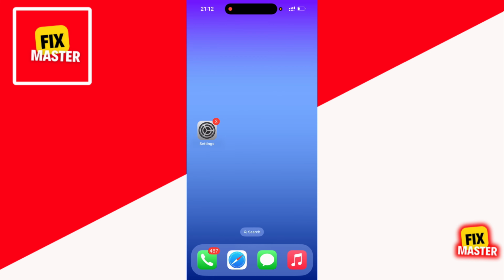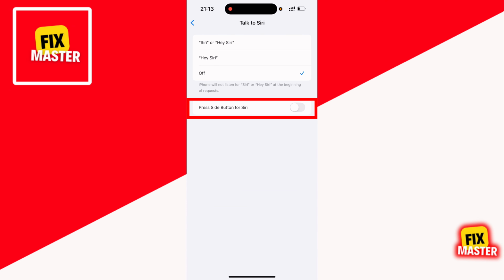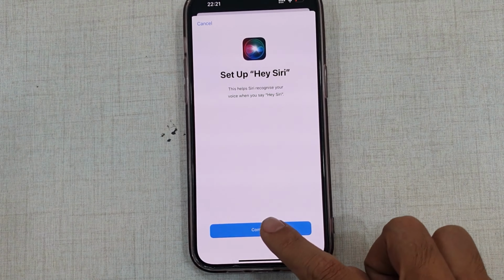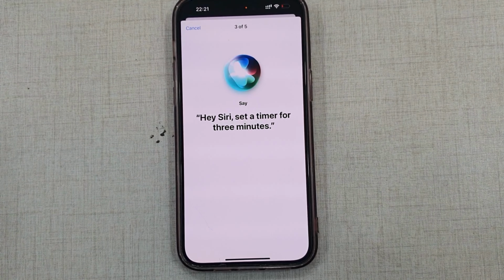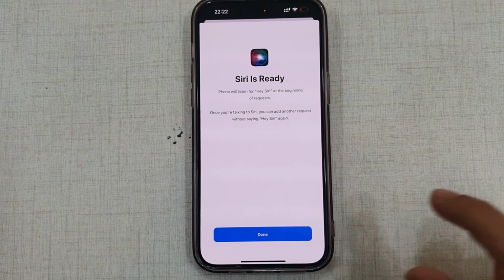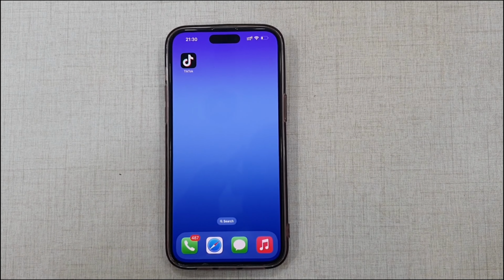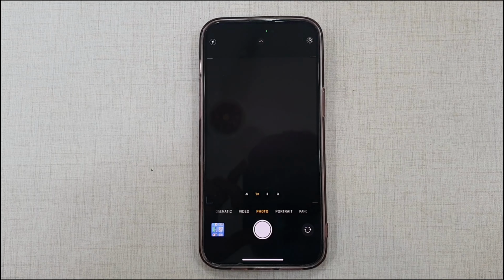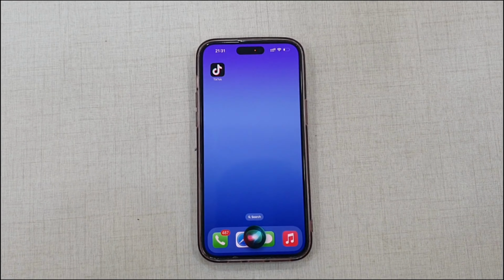How To Activate Siri in Iphone (Step By Step)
Learn how to activate siri in iphone in this step by step tutorial.